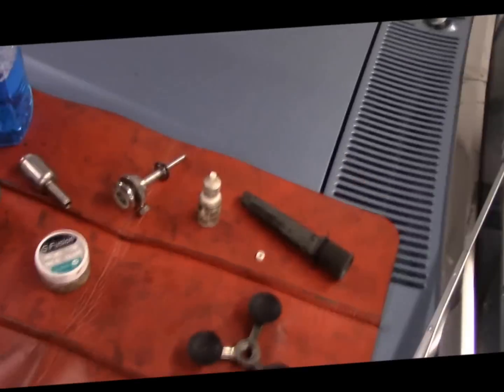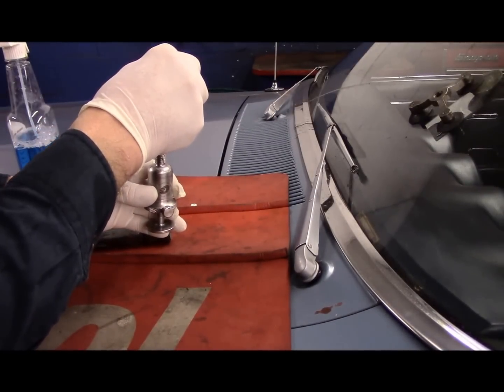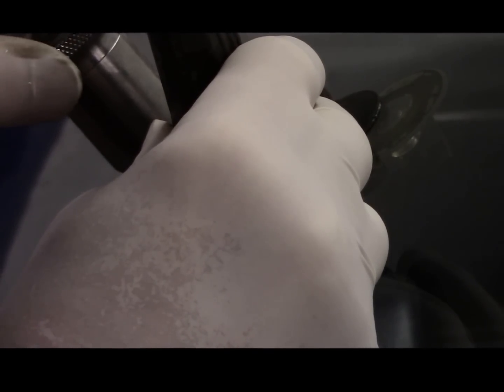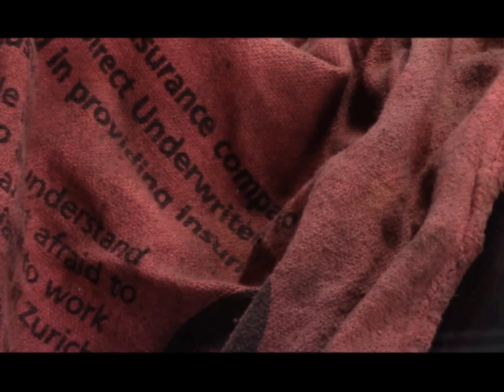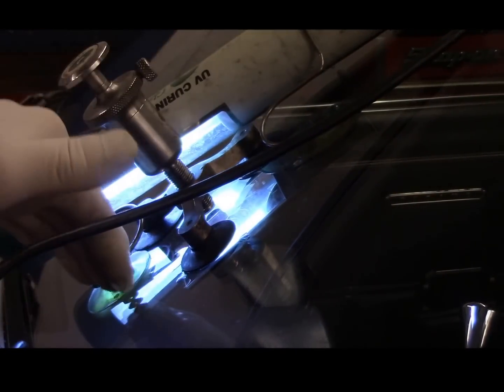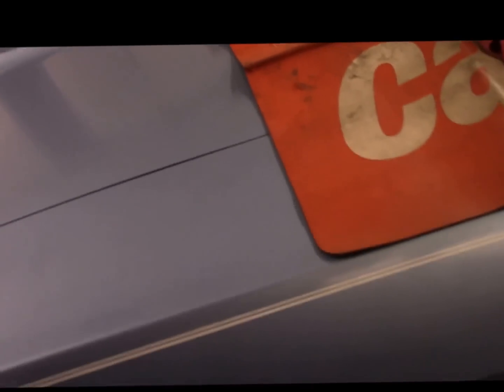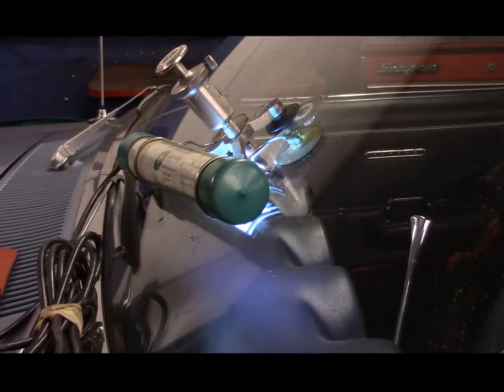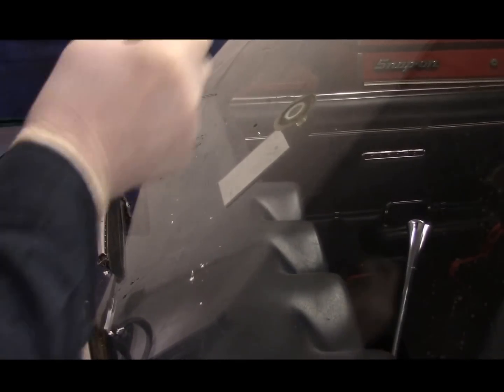How To Repair A Front Windshield Without Replacing It 1969 Ford Torino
Do you have a rock chip in your windshield ? Don't replace the windshield . Repair the chip before it cracks.The original windshield is the best and strongest .